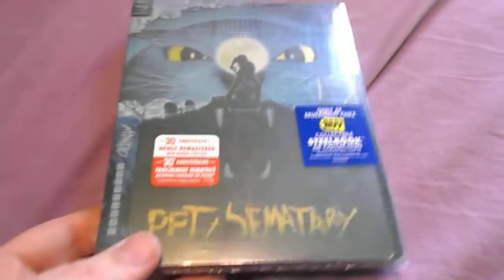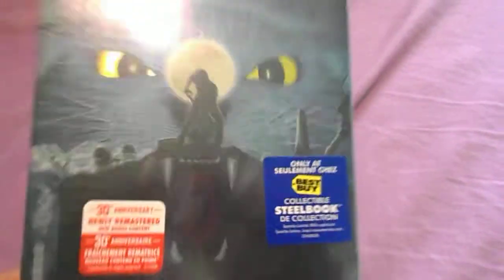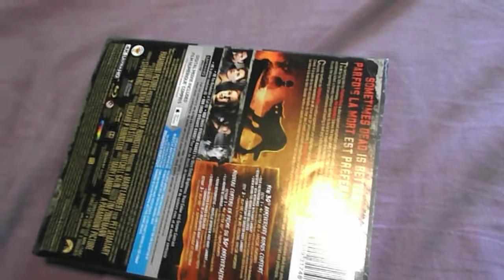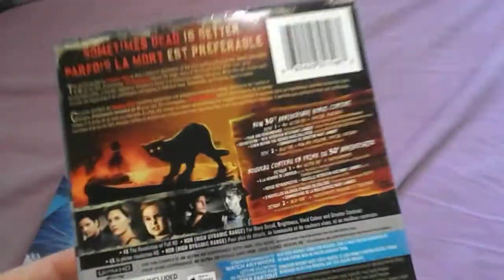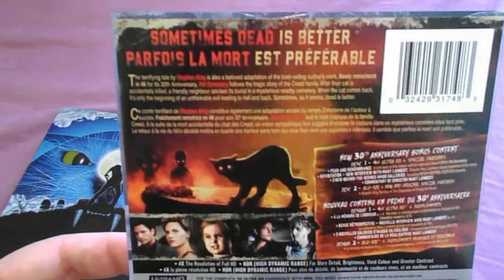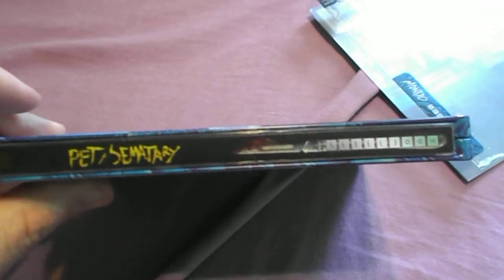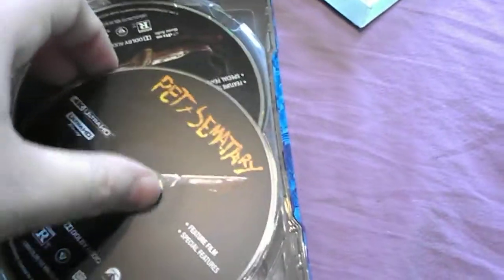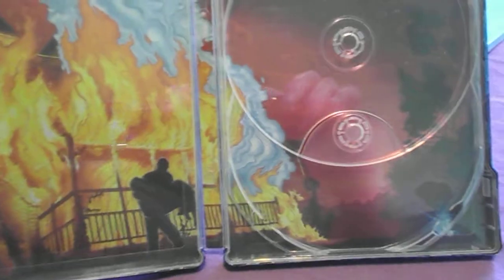Pet Sematary 4K & Blu-Ray Best Buy Exclusive Steelbook Unboxing Opening With Digital Copy Giveaway!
Here is the Pet Sematary 4K & Blu-Ray Best Buy Exclusive Steelbook Unboxing with a digital copy giveaway! In the video I said DVD for the second disc but it is Blu-Ray that was just a slip of the tongue, the blu-ray is the disc with the shoe on it.